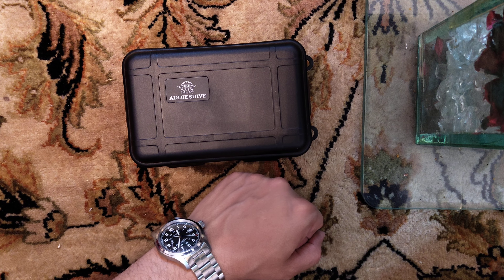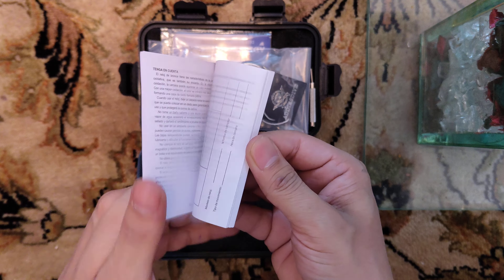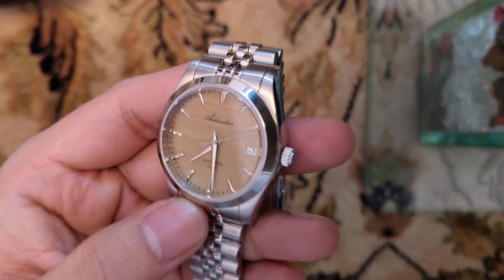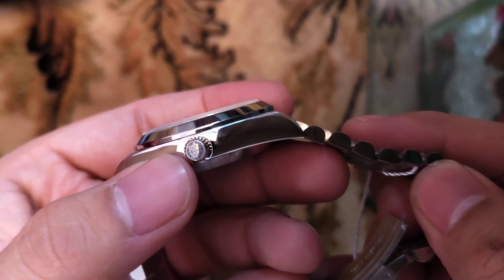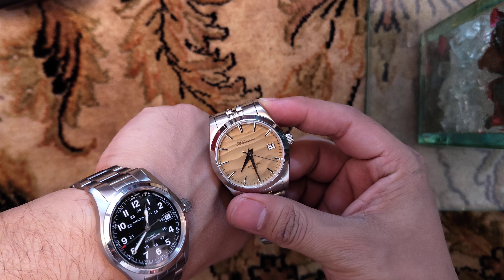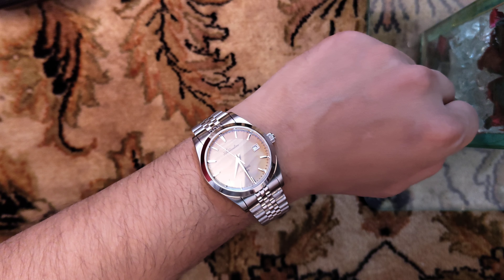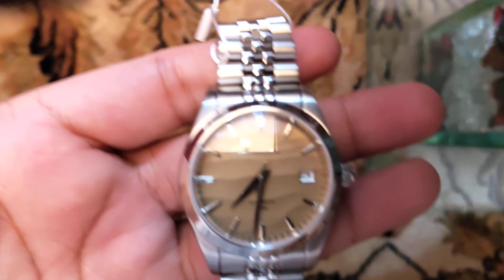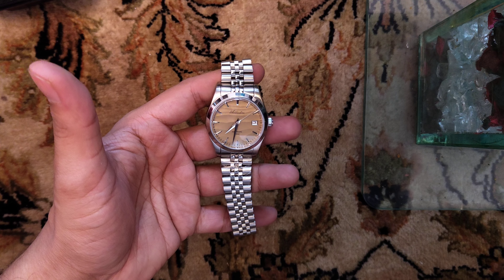New Addiesdive Sand dial mechanical watch AD2059 Unboxing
Features of the Dune watch:

100M water resistant

NH35 Auto Movement

39mm Dial size

20mm bracelet width